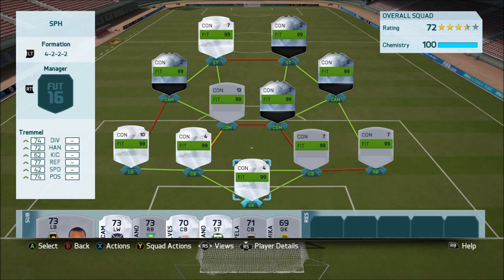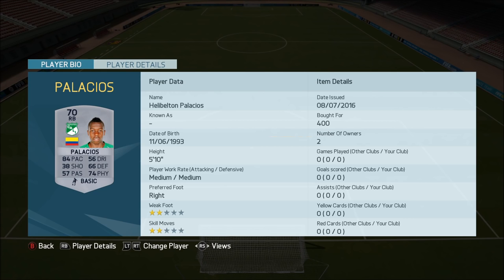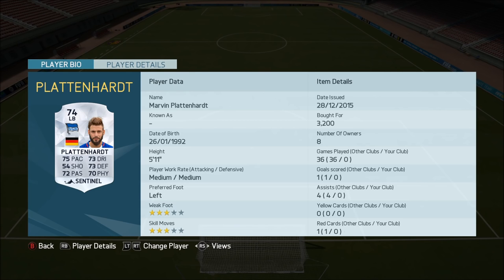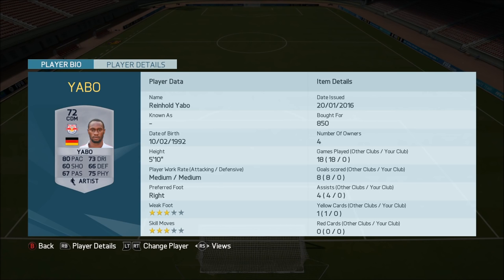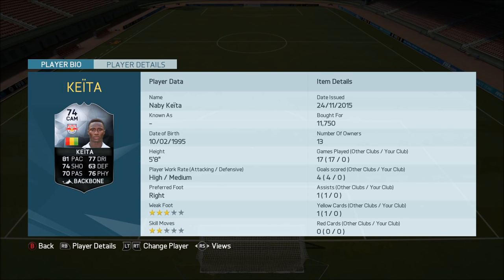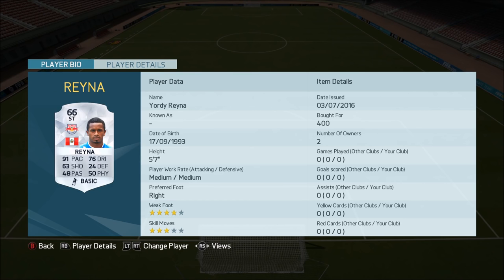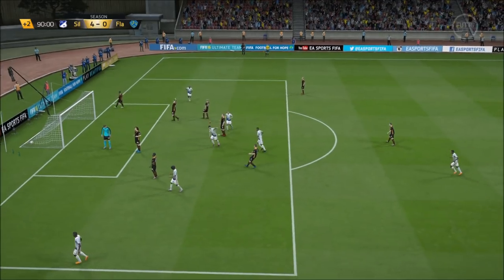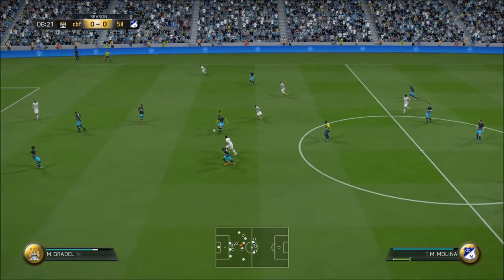Fifa 16 - SILVERPLATED HYBRIDS #8 - 4222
Welcome to to the seventh episode of SILVERPLATED HYBRIDS